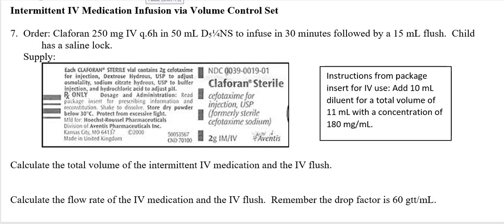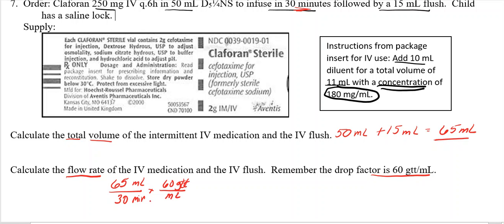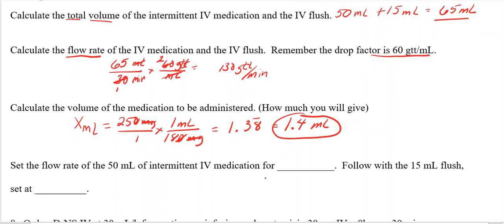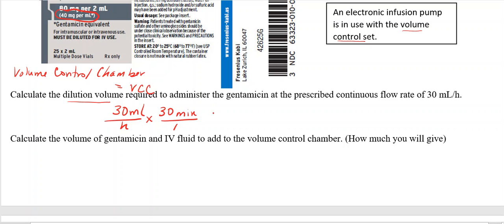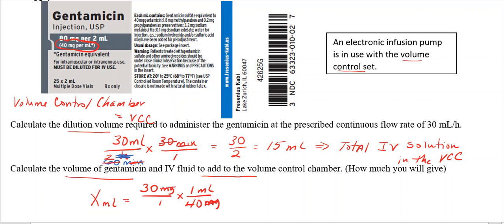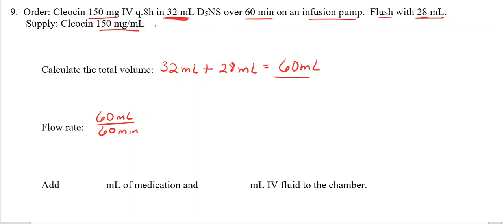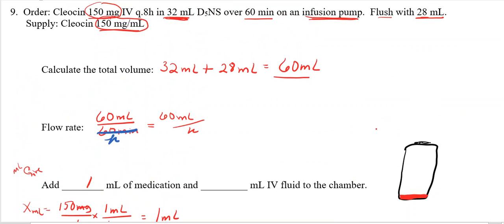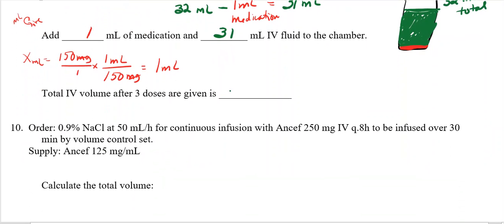Intermittent IV Medication Volume Control Set Part 1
Calculating the dosage and amount of solution needed for the Volume Control Chamber